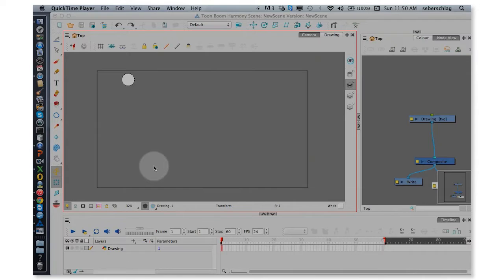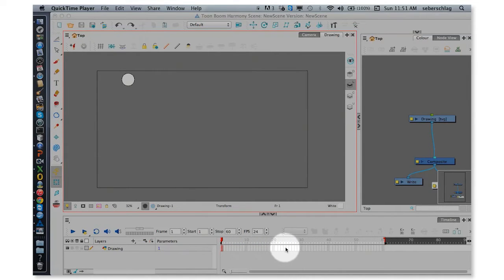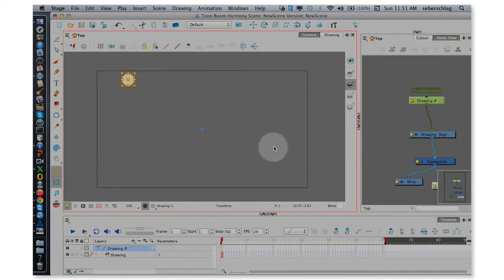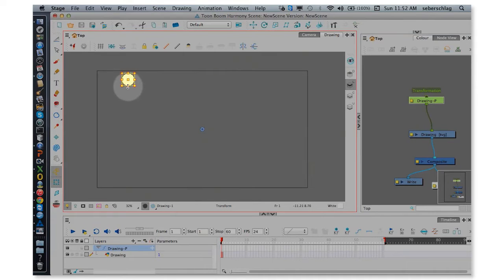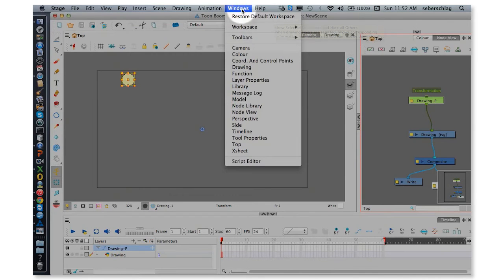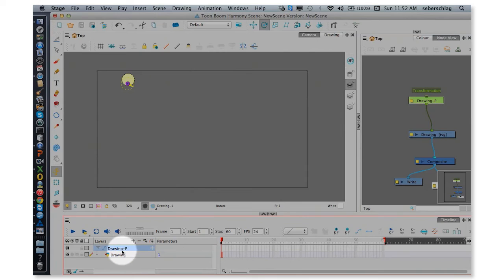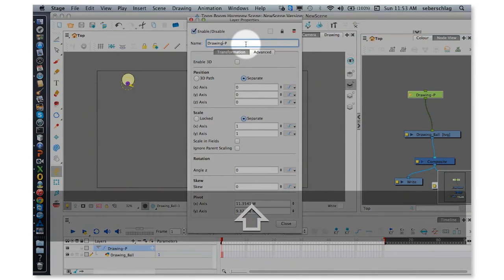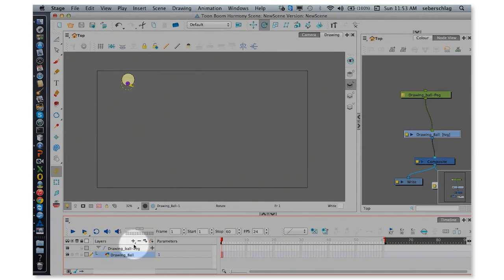H12 Peg Bouncing Ball TB Stacey 003